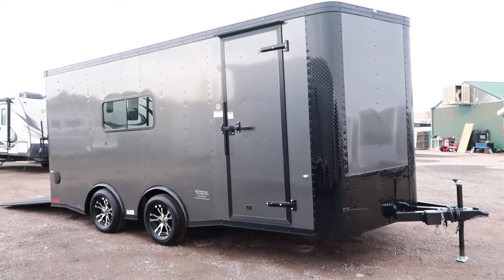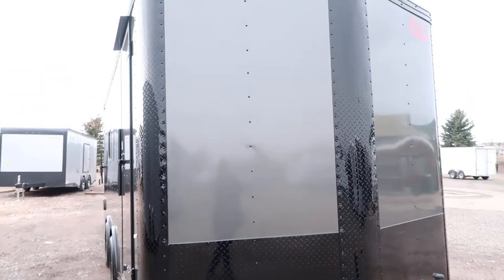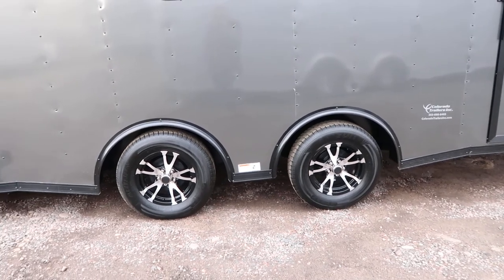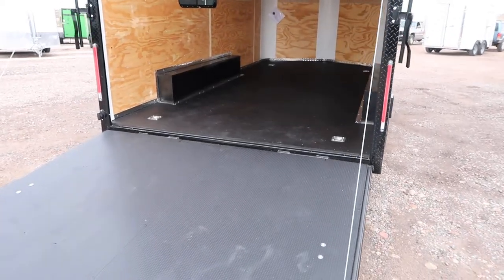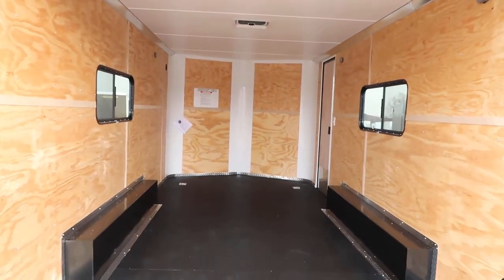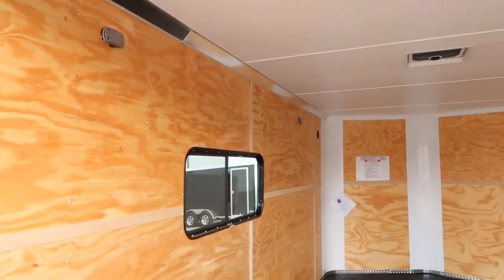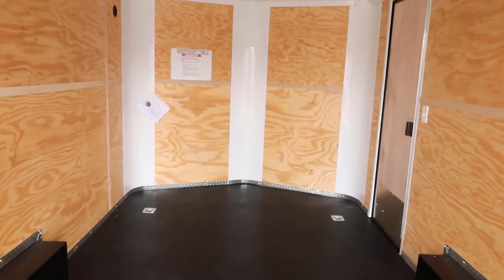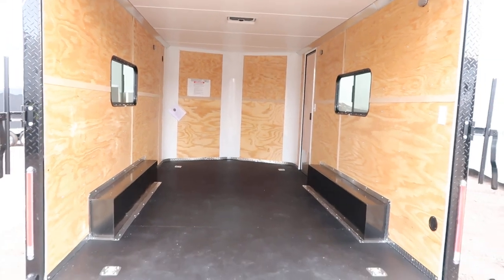The best axle set up in this 8.5x18 Insulated Dual Purpose Cargo Trailer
New 2019 Cargo Craft 8.5x18 Insulated Cargo Trailer for sale.  Trailer features:

2-3500lb. torsion spread axles with electric trailer brakes
Aluminum wheels
Black out package
7 foot interior height
Rear ramp door with spring assist close
Side vents
Stabilizer jacks
Vinyl ceiling liner
D Rings
Nudo with Dry Max floor and ramp
4 LED interior puck lights with wall switch
LED exterior lights
3 year factory warranty

Year: 2019
Make: Cargo Craft
Model: 8.5x18
Color: charcoal blackout
Weight: 2500lbs